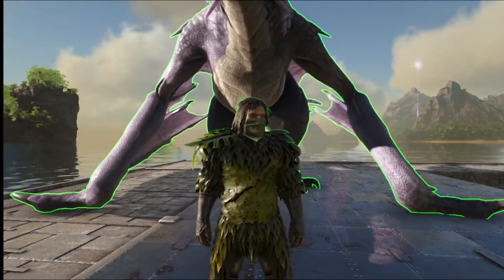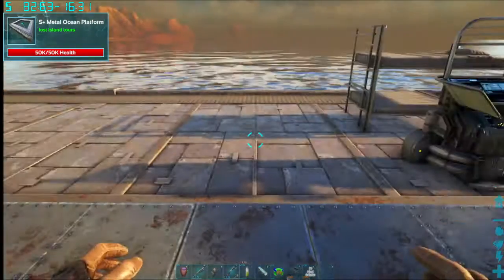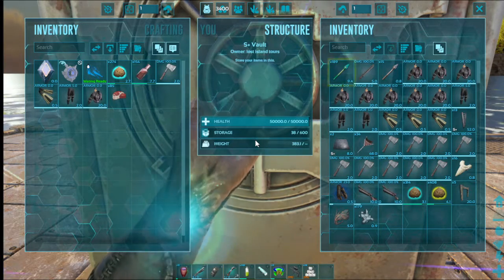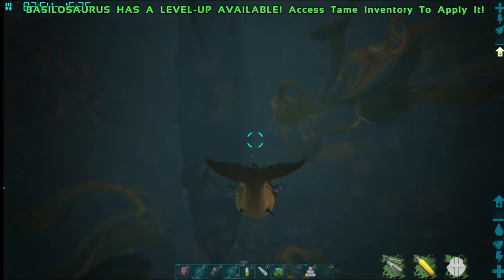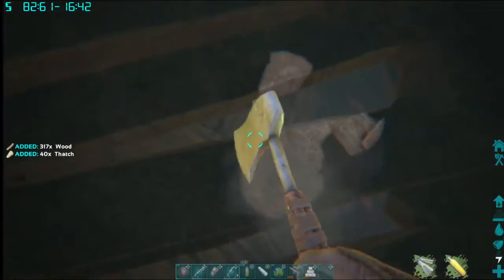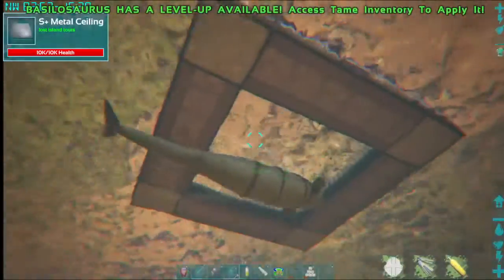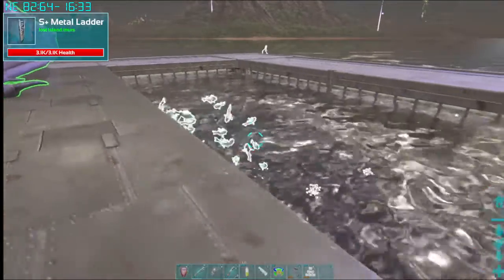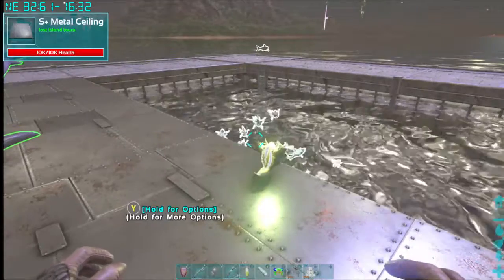Ark Lost Island Easy Artifact of the Devourer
Any water tame will do